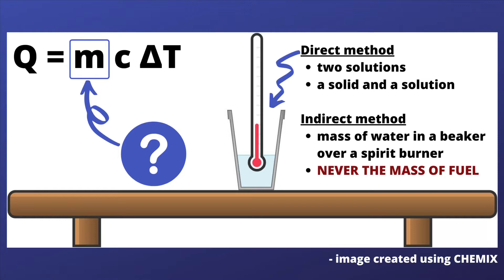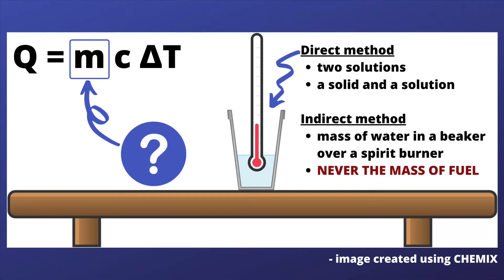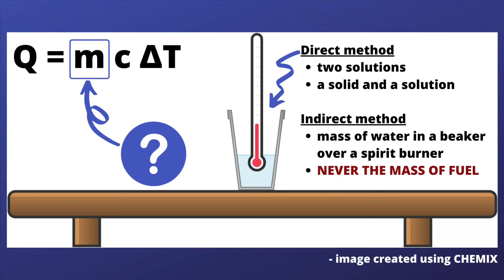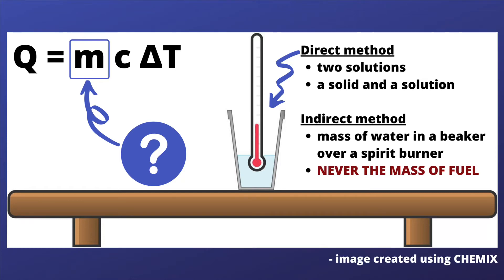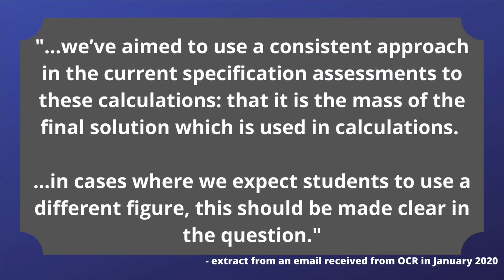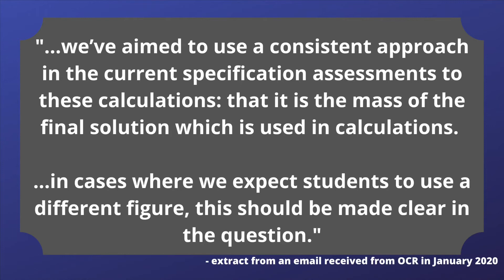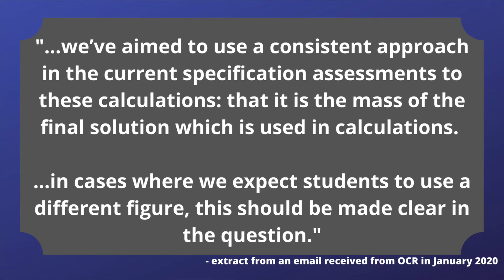Calorimeter Calculations - m value explained! OCR A Level Chemistry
The m value is an area of the Q calculation that lots of people stumble on. It's also different depending on your type of apparatus and varies with old vs new exam papers.
Lets look at what OCR have to say about this value moving forward in the new exams.